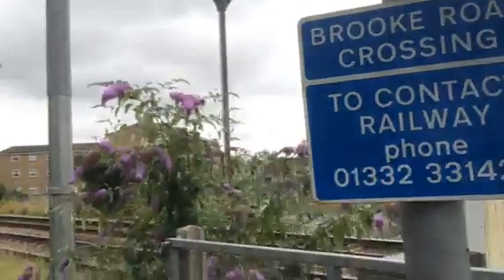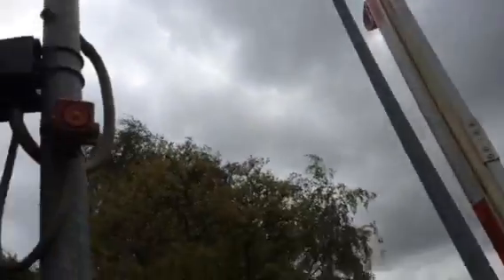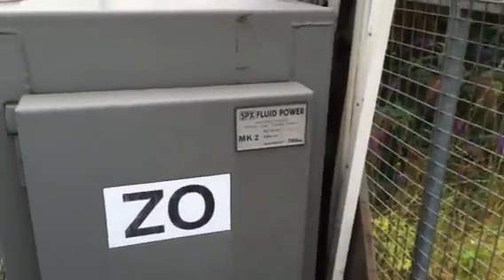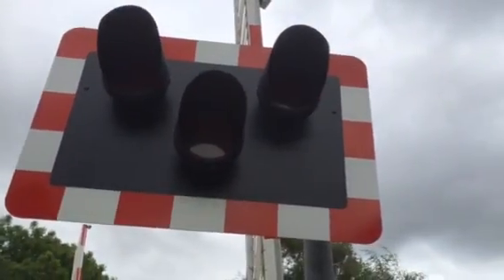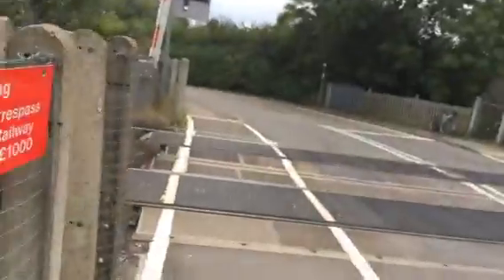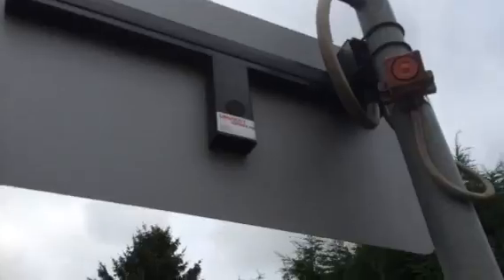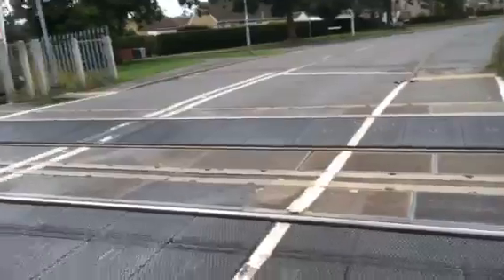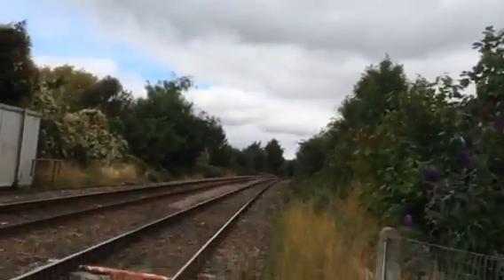Intro to Brooke Road LC (Rutland) Thursday 20.8.15